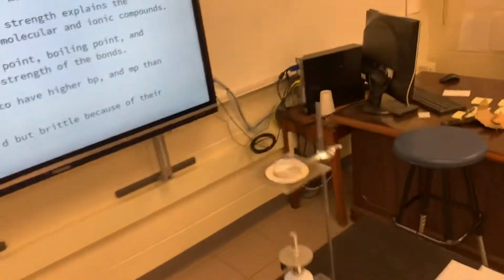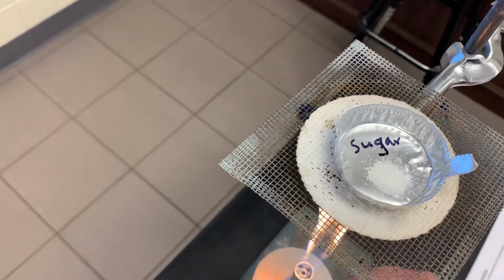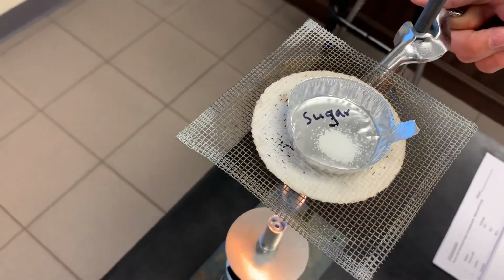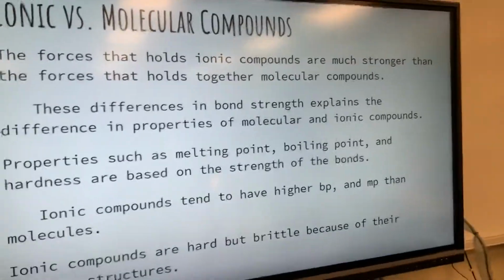Melting point of Ionic and Molecular Compounds Demi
Chemistry - Chemical Bonding - Demo with lesson 2 on difference in ionic and Molecular Compounds compounds